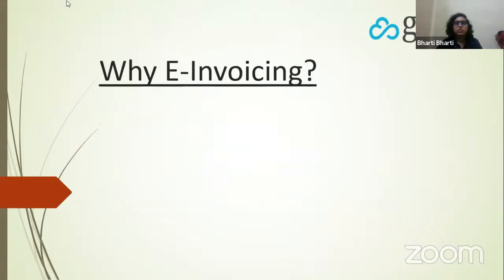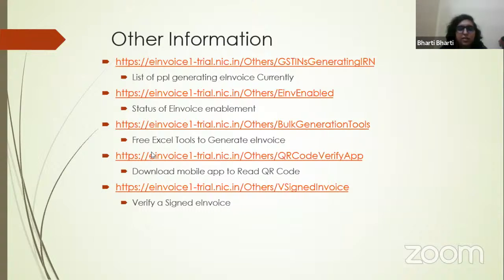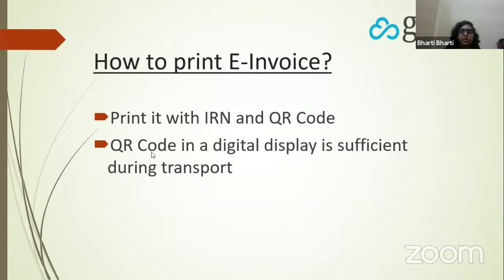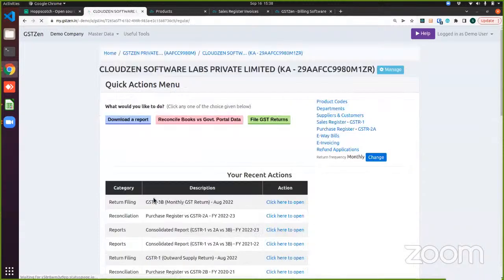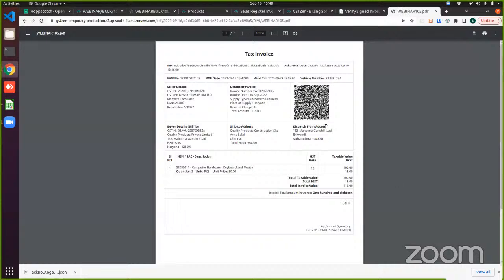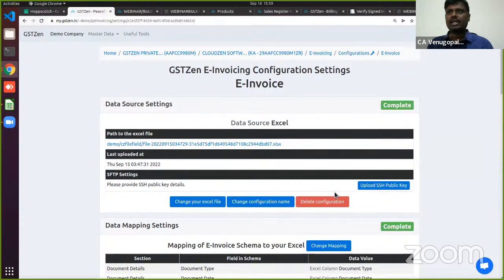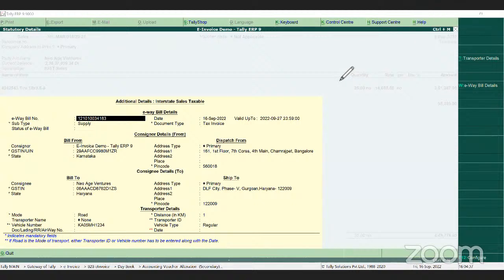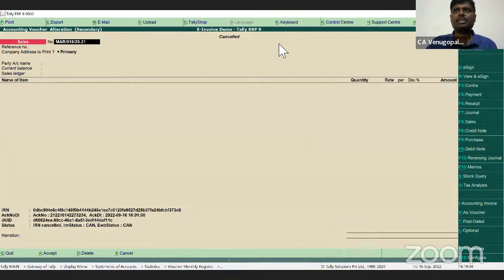Webinar#2 E-Invoicing for Businesses Exceeding Turnover of Rs 10 Crores w.e.f. 1st October 2022